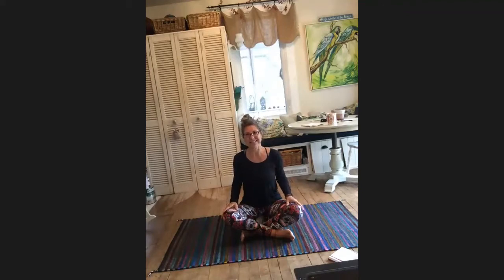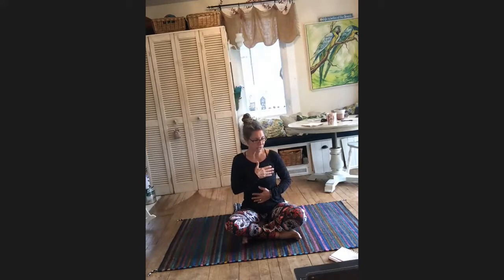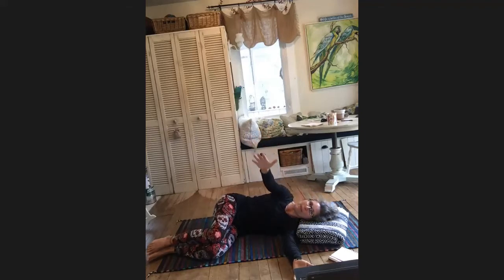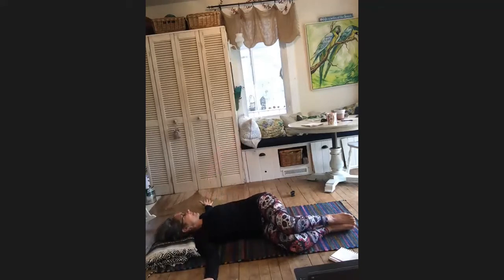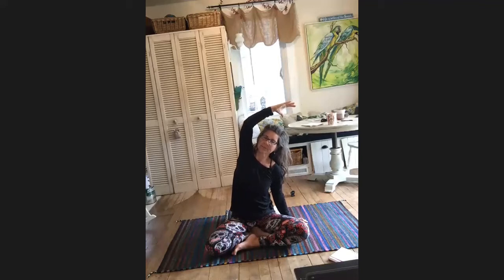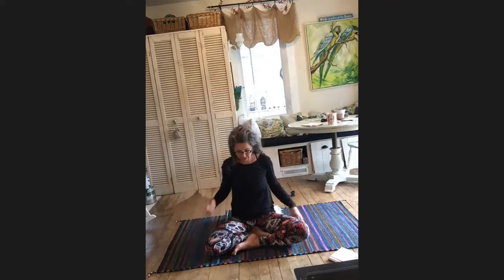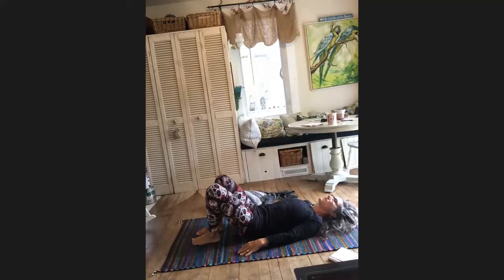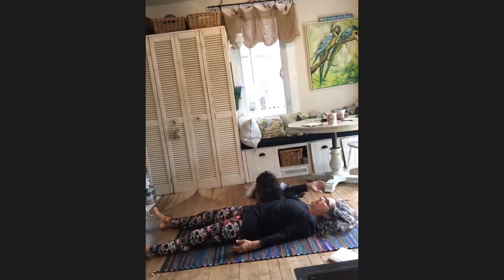Men's Yoga 1 1